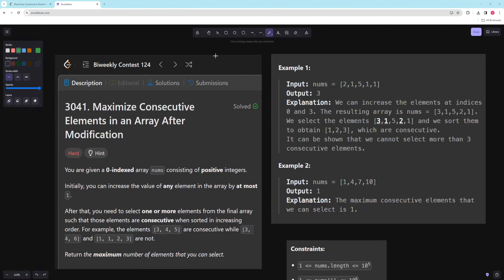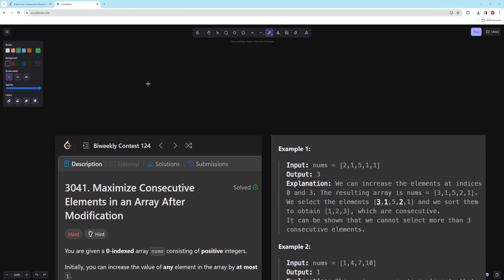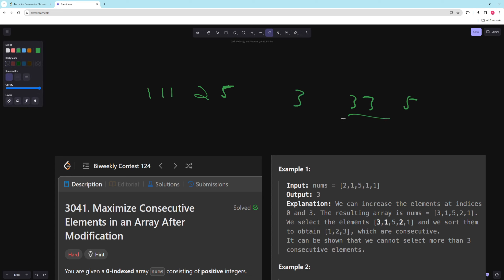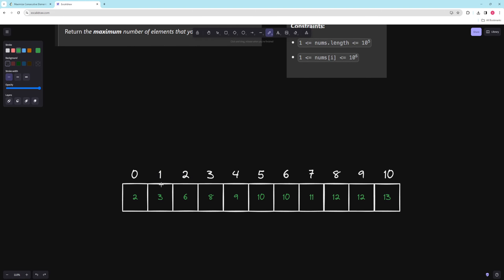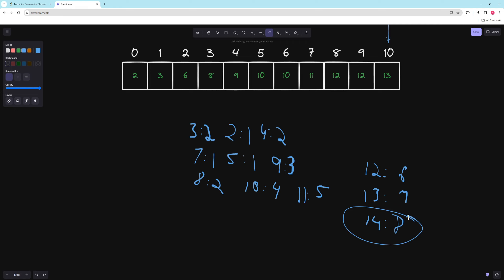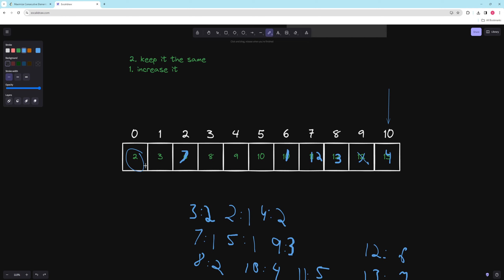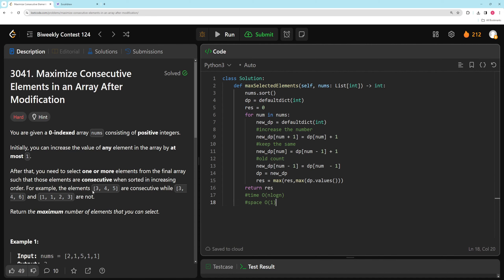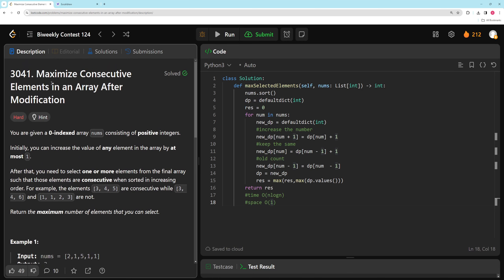LeetCode 3041 - Maximize Consecutive Elements in an Array After Modification - Python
Solution, explanation, and complexity analysis for LeetCode 3041